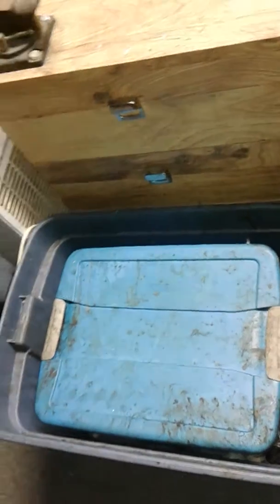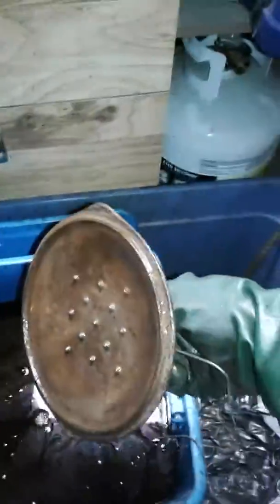Lye tank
Cast iron in lye tank